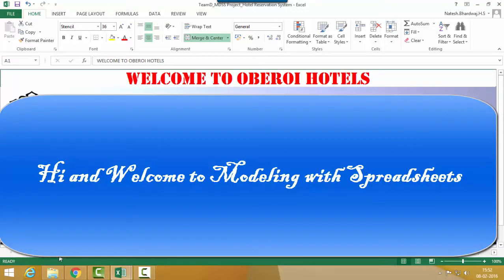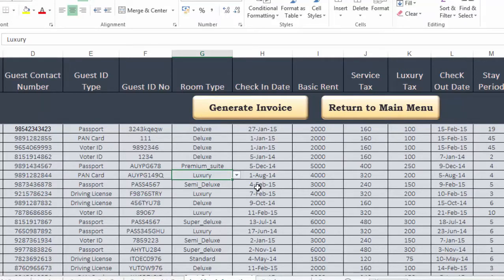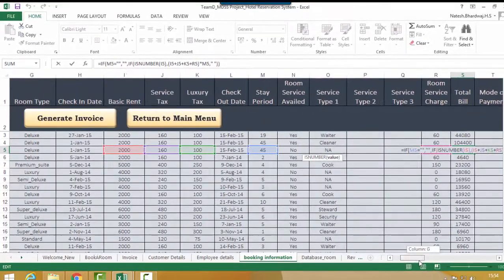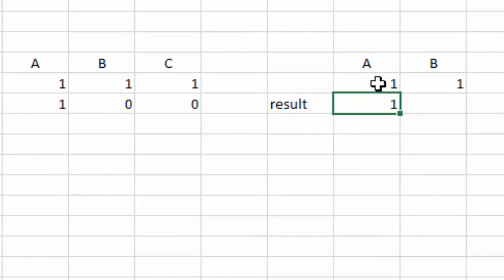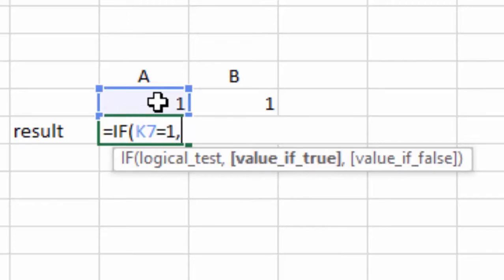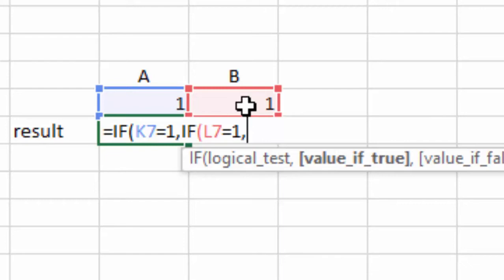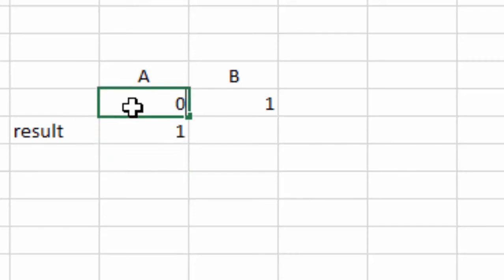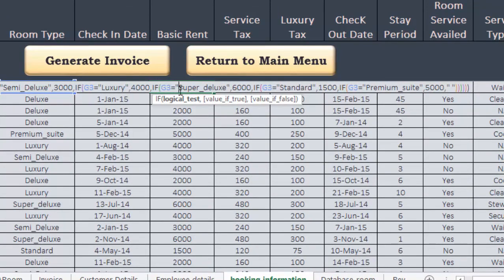Hotel reservation System Nested IF